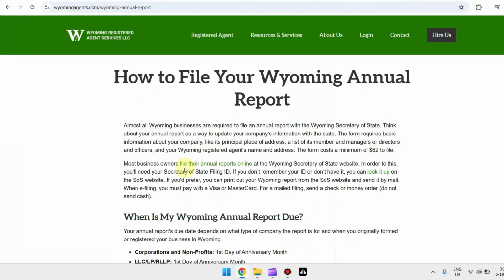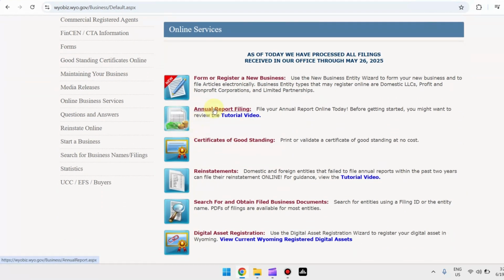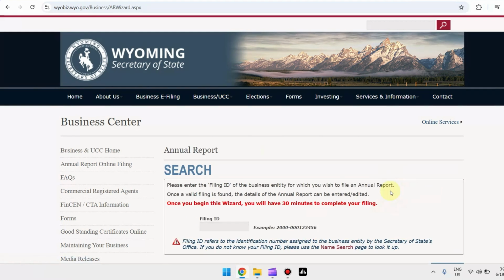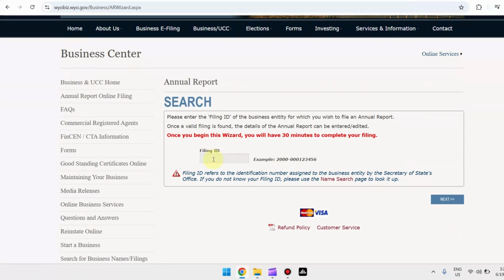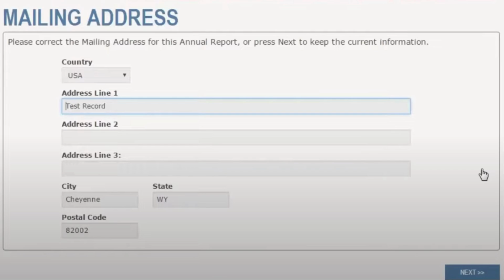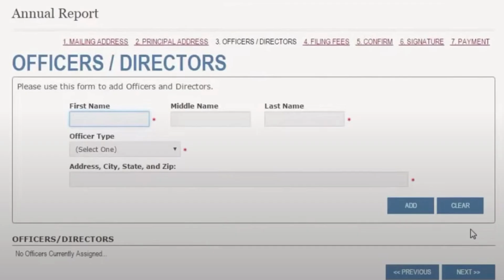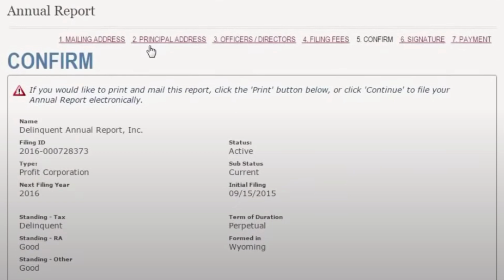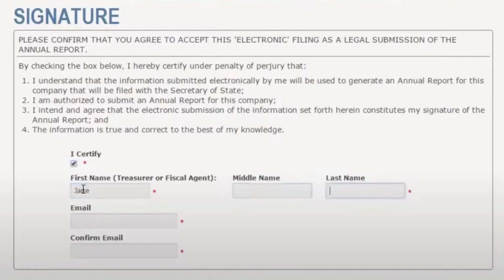How to File Annual Report for LLC in Wyoming 2025 (EASY GUIDE)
Need to keep your Wyoming LLC in good standing? In this step-by-step 2025 guide, you’ll learn how to file your annual report (license tax) with the Wyoming Secretary of State. We also explain convenience fees, what happens if you miss the deadline (60-day grace period before dissolution), and tips to get a confirmation receipt instantly. Whether you're filing alone or hiring, this walkthrough ensures you stay compliant and avoid penalties.